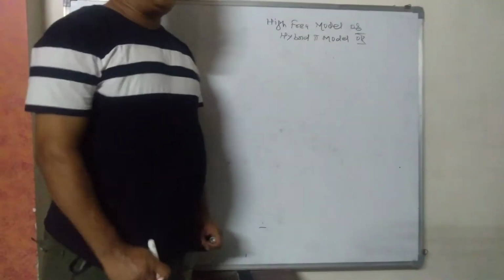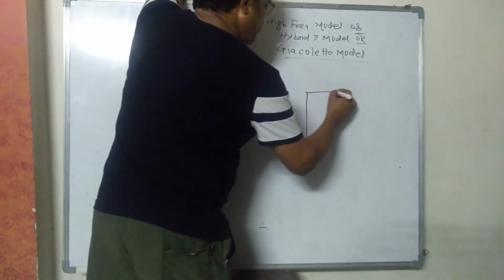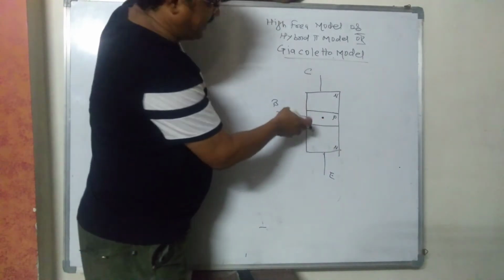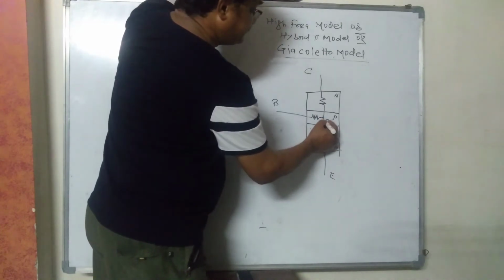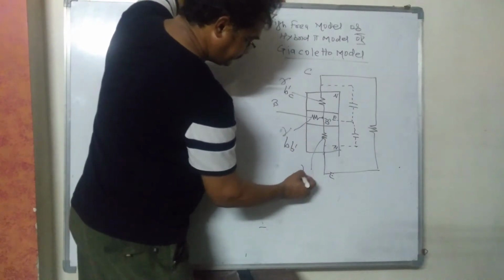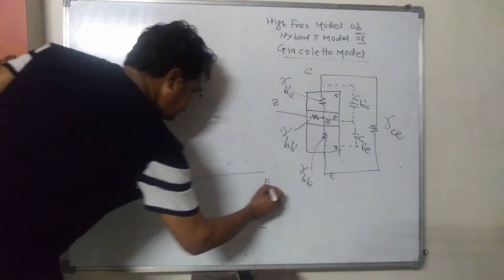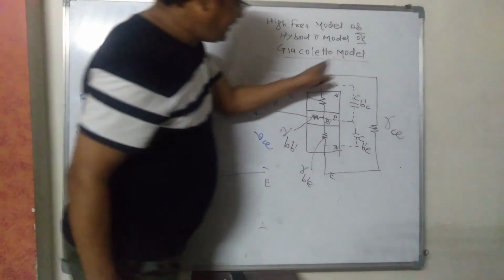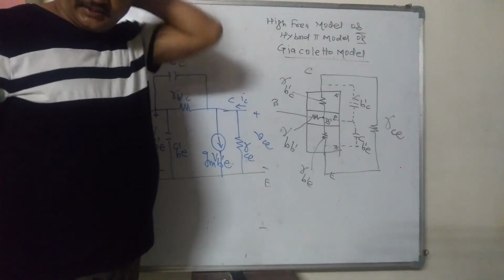High frequency model